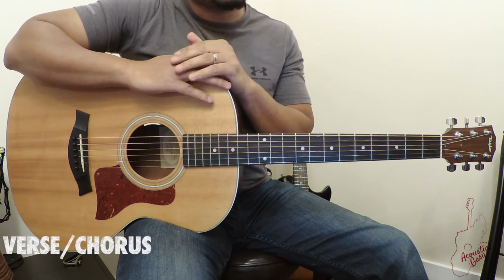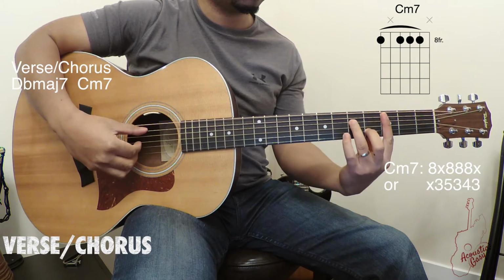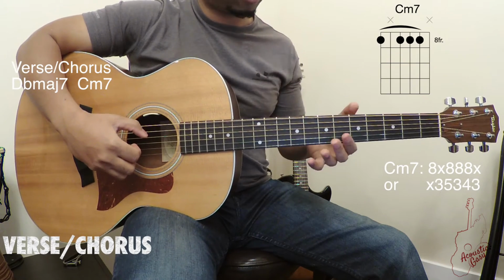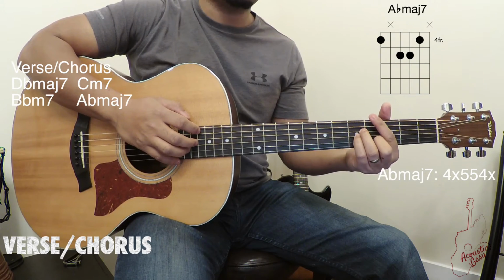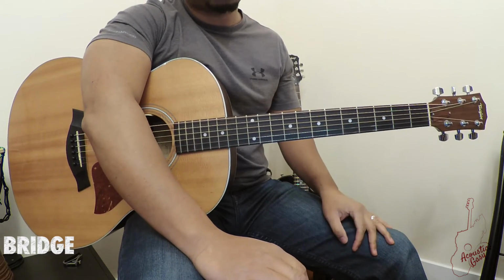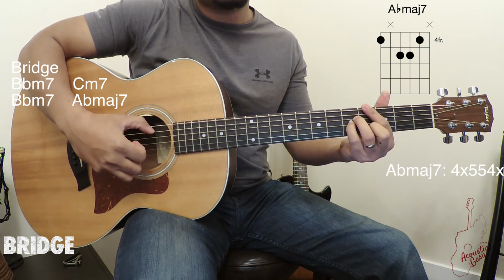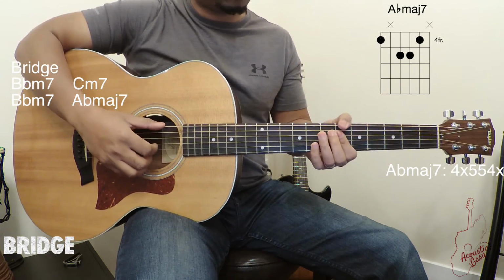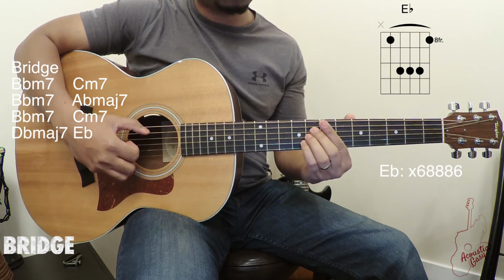Storm (Jamie Foxx) - R&B Guitar Tutorial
This is a great song off of the 2005 Unpredictable album. I got inspired to learn the song after watching Jamie Foxx's appearance on the Graham Norton show. Enjoy

The name Acoustic Gasy is a combination of Acoustic (for Acoustic Guitar) and Malagasy (which refers to people/culture/things from the Island of Madagascar). I created a site that I keep songs chords from Madagascar mainly for jamming (and because I tended to forget the songs and chords over time). I decide to share them on the site in case people wanted to learn and play along